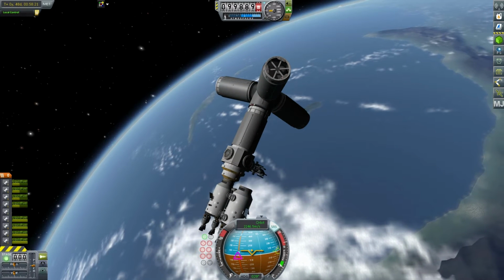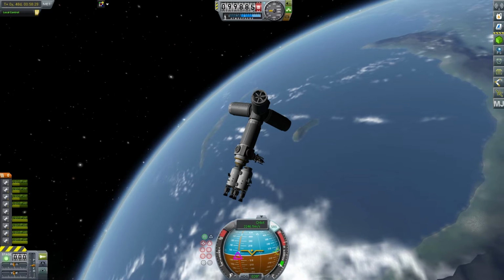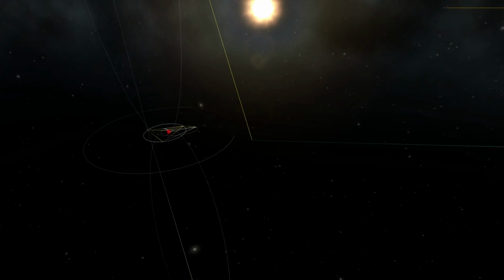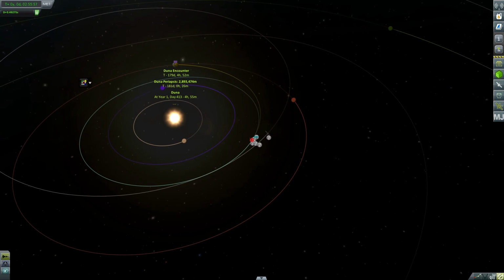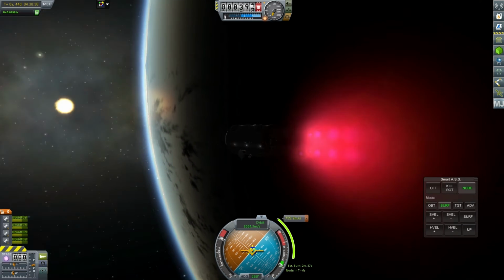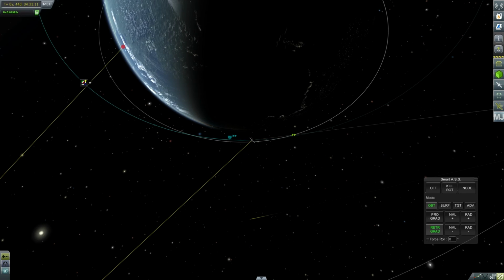Reusable KSP2.8 - Duna Surveyor Transfer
The Duna surveyor is accelerated up to transfer speeds and sent on it's way to Duna via the transfer booster, which after releasing the probe returns to orbit around Kerbin

Infernal robotics
Kerbal space program 1.1.x